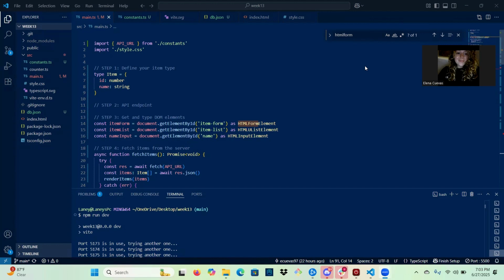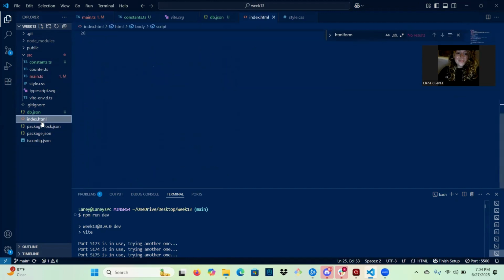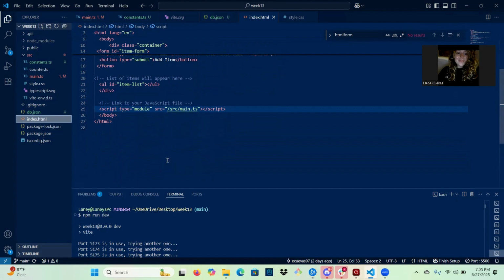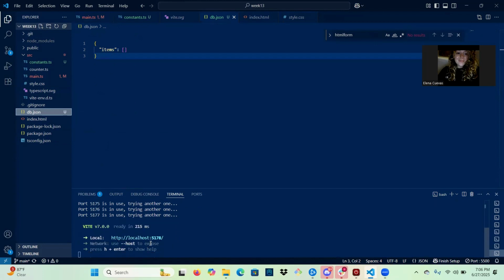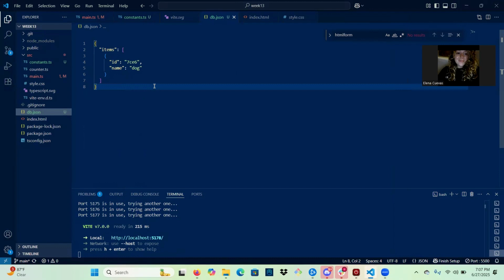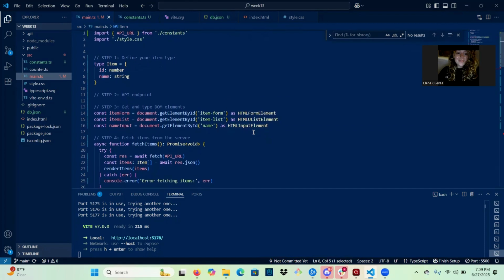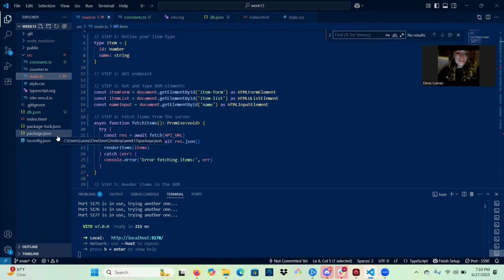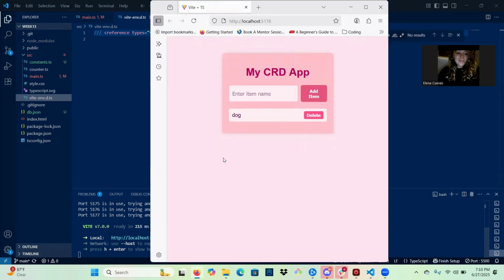Migrating CRD app into Vite +TypeScript Setup, Week 13